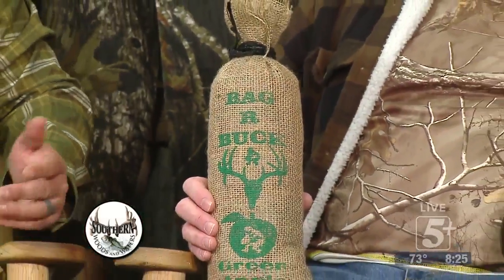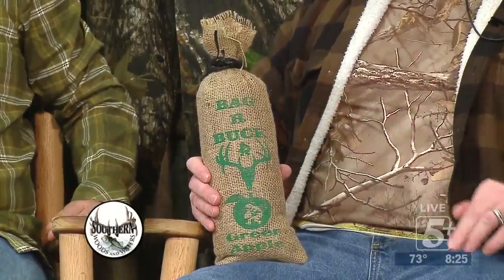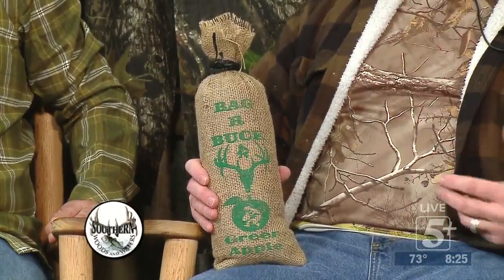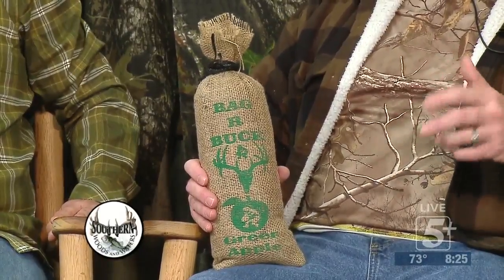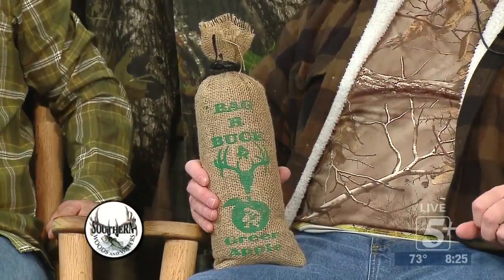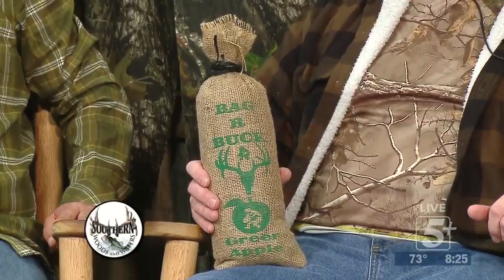Southern Woods and Waters: Snipe Creek Deer Hunt p2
Brandon Dowdy is joined by Mike Adams as he takes us to Snipe Creek for the last deer hunt of 2019. He is joined by Bag R Buck as well.